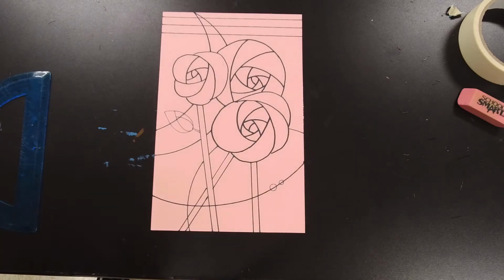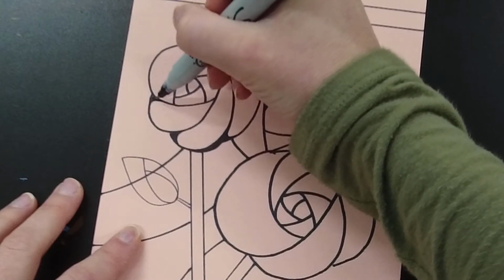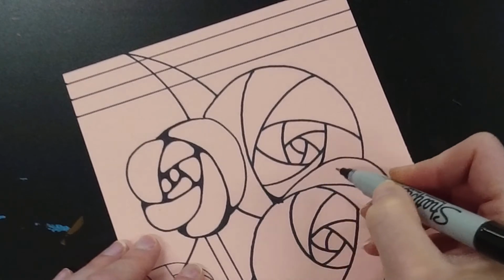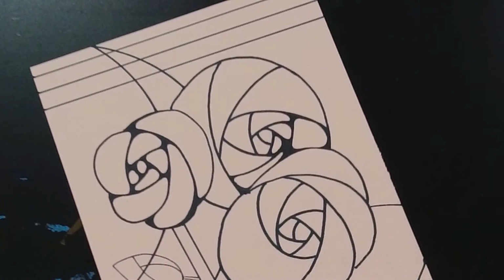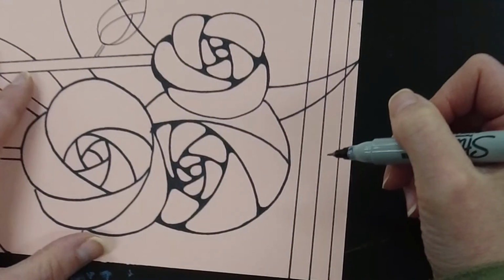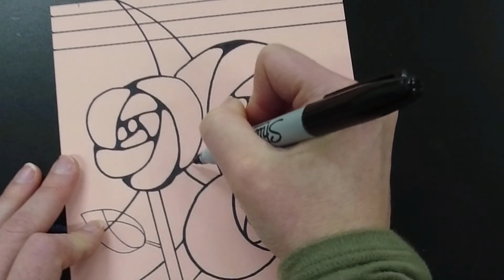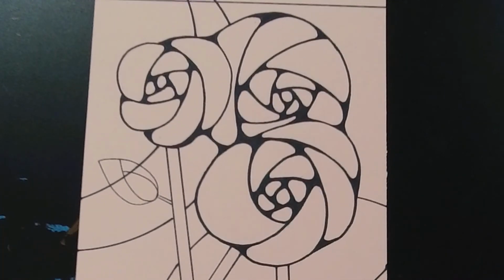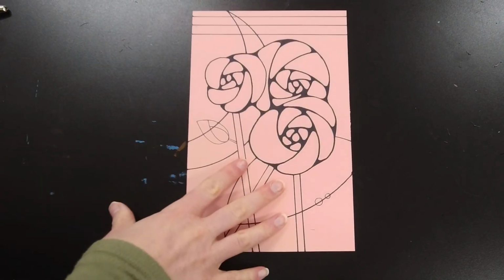Mackintosh Rose: Neuro-Art step... OPTIONAL